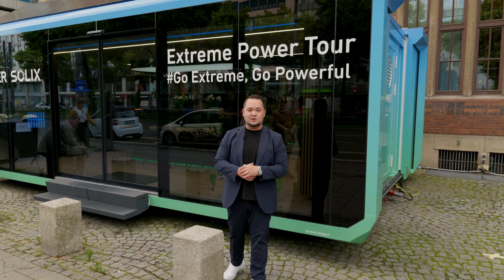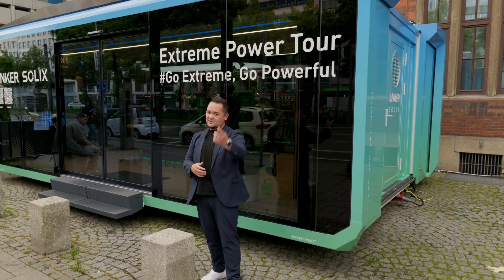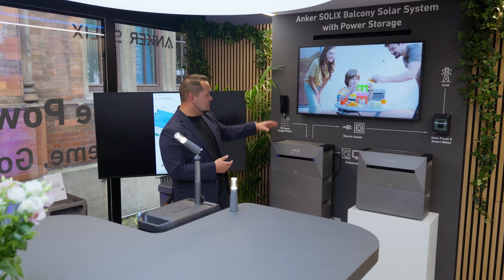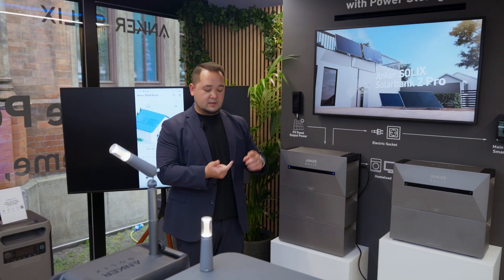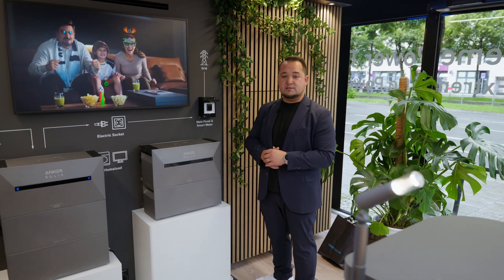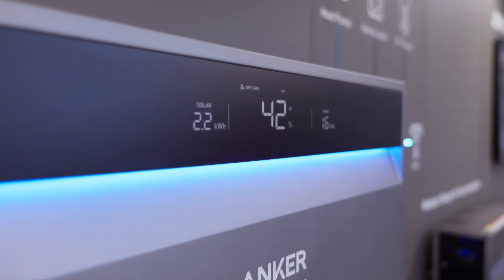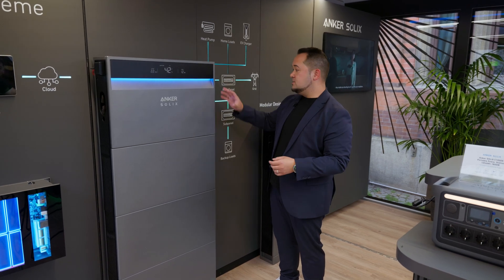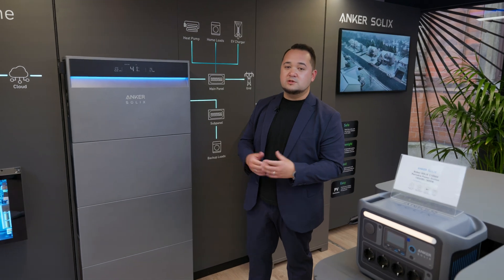Anker SOLIX Showcase Day 2024 in Just 3 Minutes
Two star products made quite the impression at Anker SOLIX Showcase Day 2024.

First up, Anker SOLIX X1. It's a 72kW (180kWh) hybrid energy storage system with 10ms switchover time. Solarbank 2 Pro also captivated attention. It's the first all-in-one balcony solar system, saving up to €902 per year.